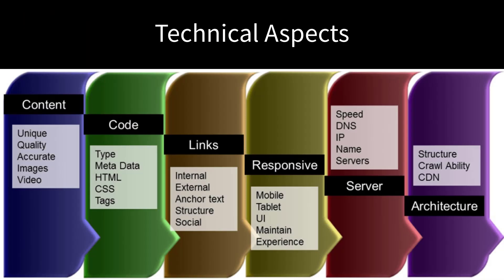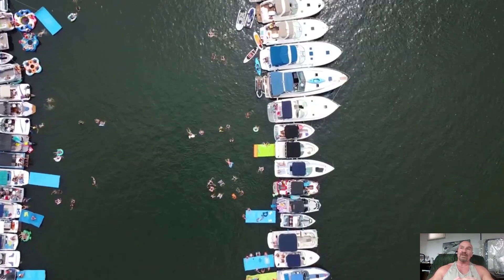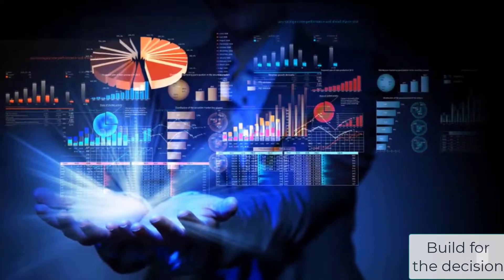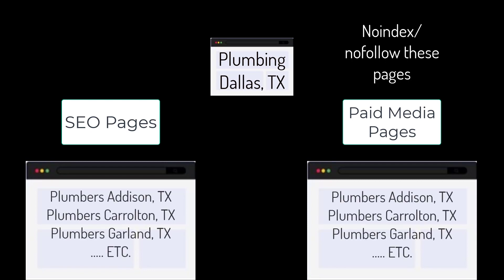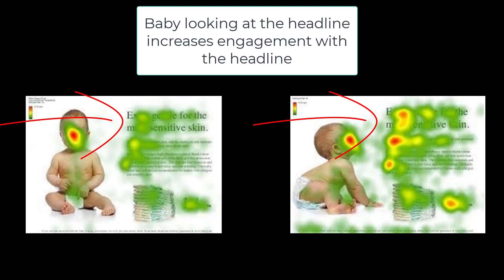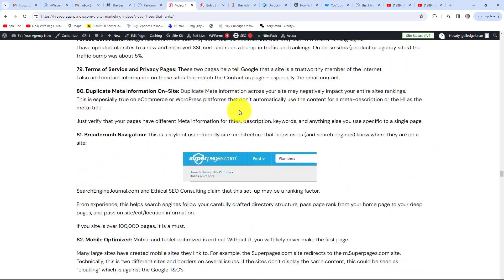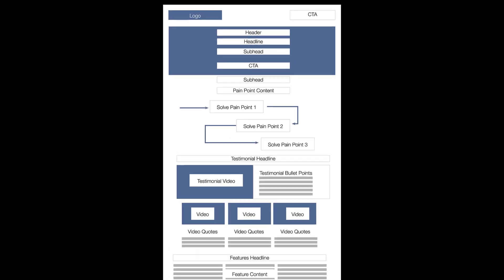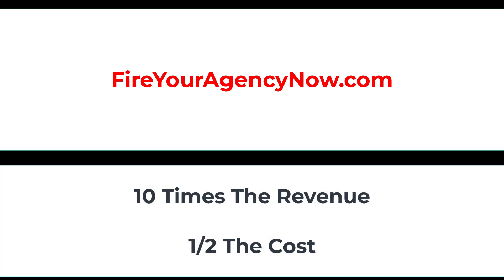57 Masonry Contractors Digital Marketing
7 EASY Tips To Cut Your Marketing Cost By 50% & Double Your Revenue